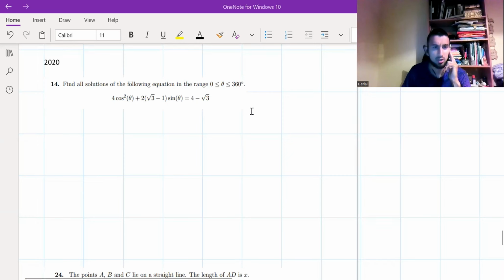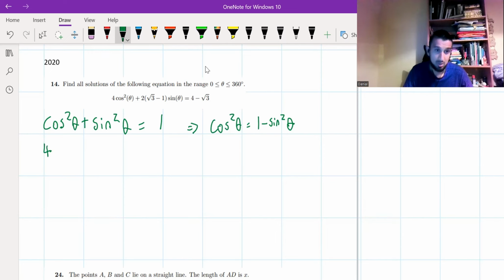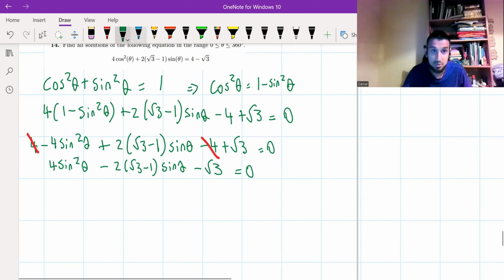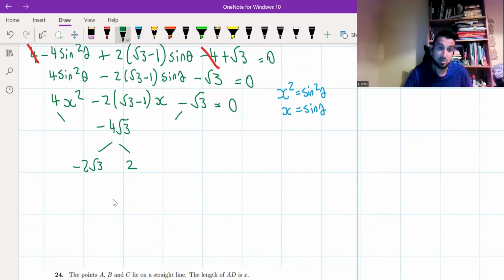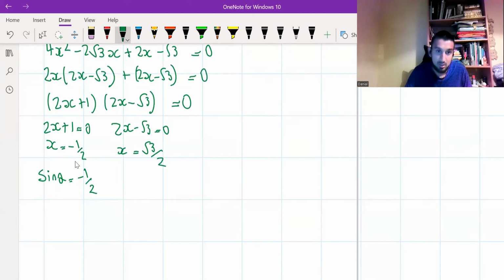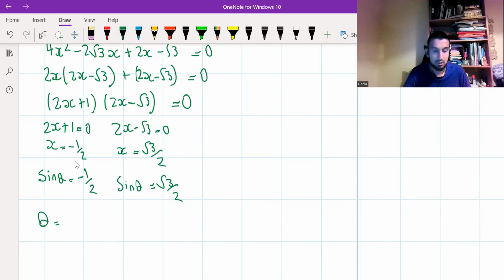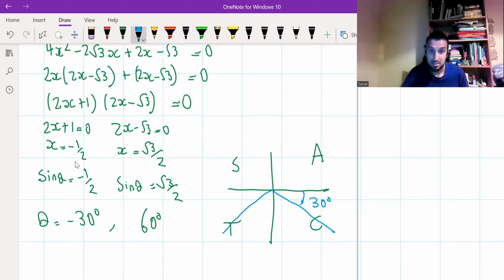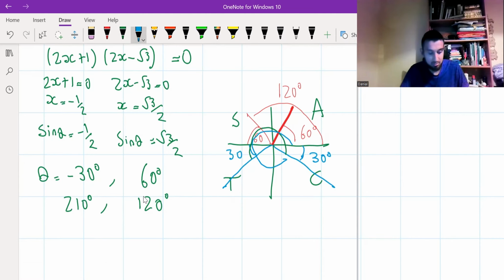Trigonometry - 5 - PAT Solutions Papers 2018-2022